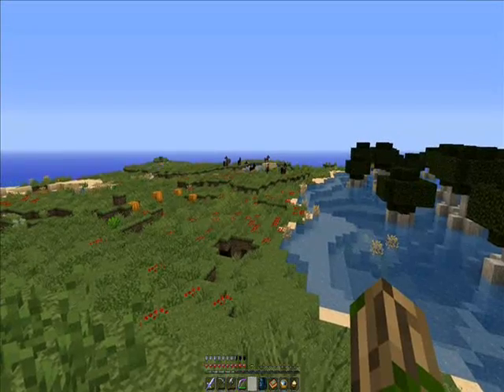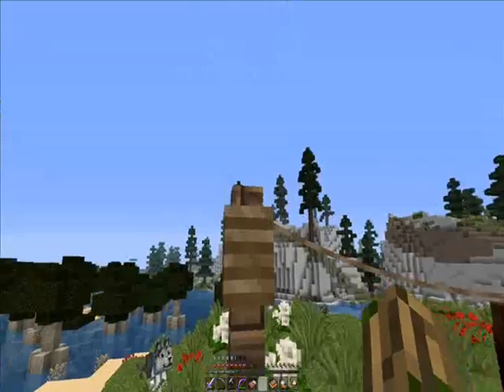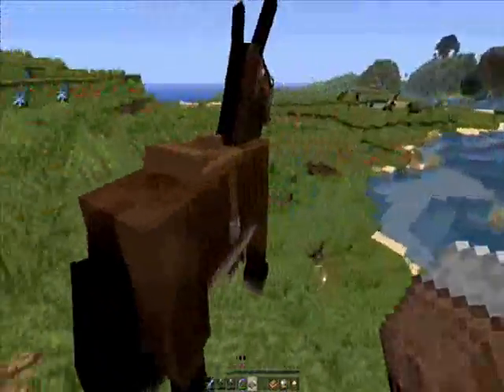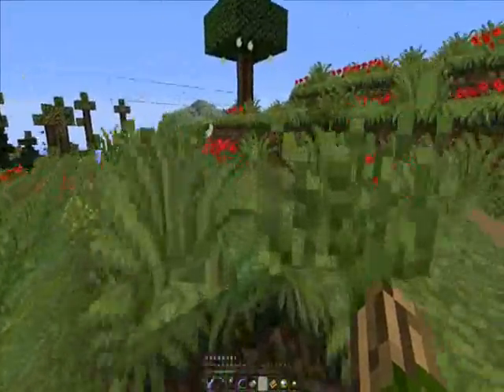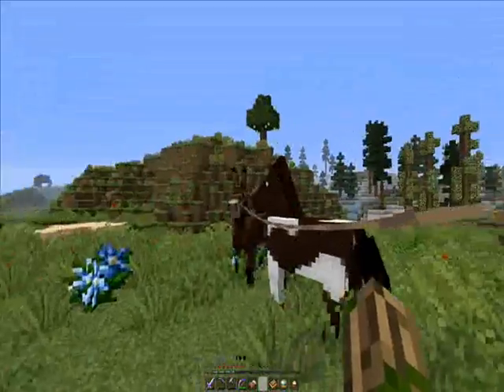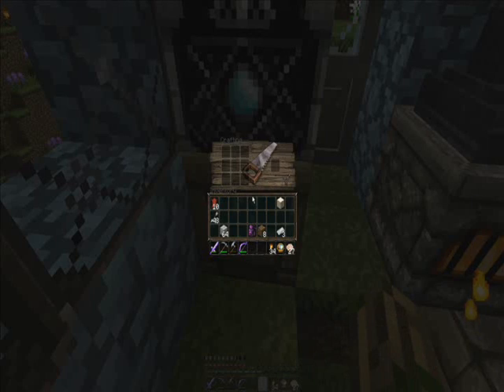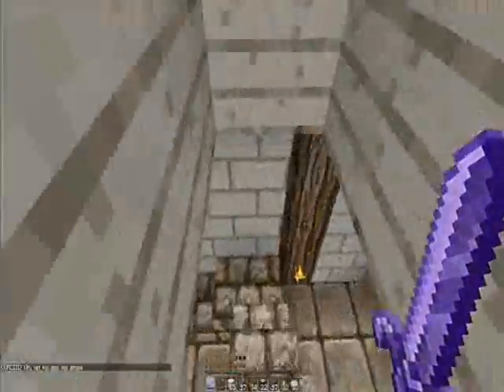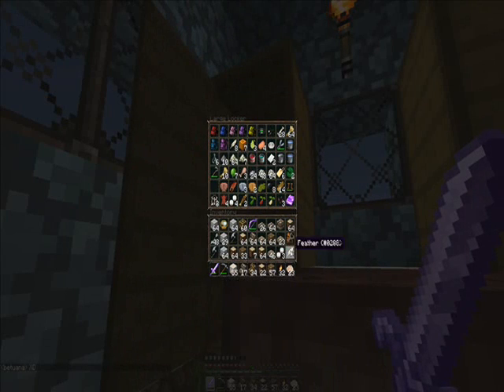Life In The Woods - Ep 11 - Construction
Building a house. Such frustration. Wow.

Life in the Woods modpack by Phedran can be found